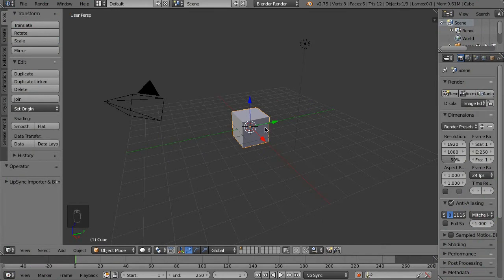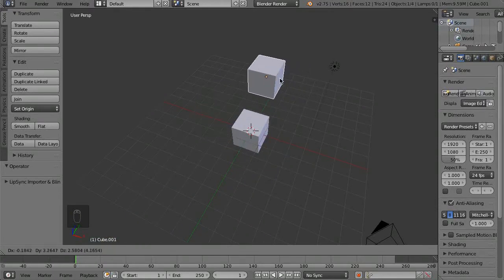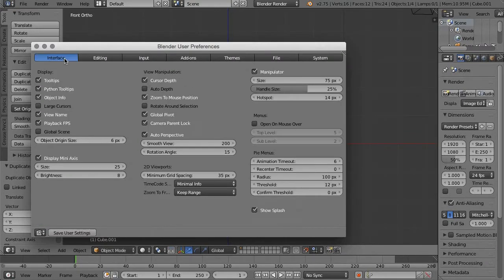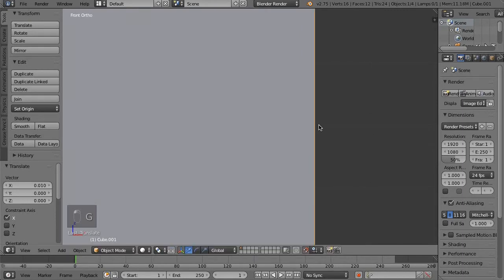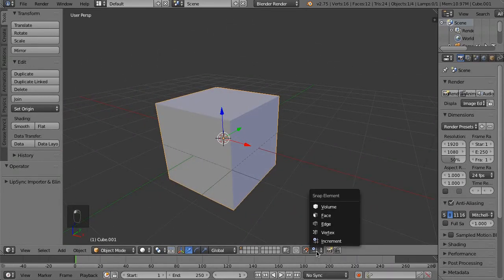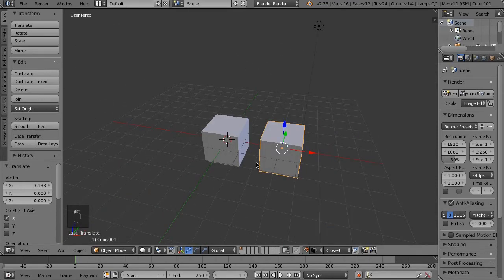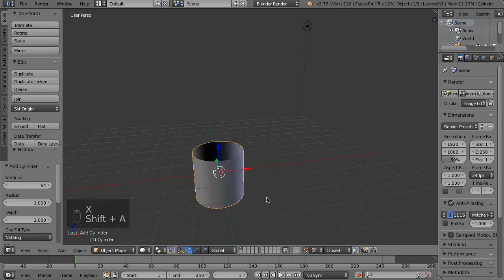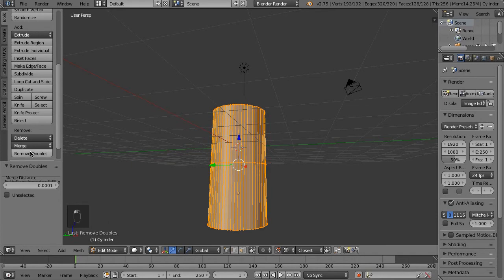Blender Tip #14 - Vertex snapping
This time we will be taking a look at what Blender can do to help us model quicker with snapping vertices.  Blender is an awesome 3D modeler, animator, and compositor that is free and open source.

Note: The quality is a little lower in this video, as I was trying out some new export settings, in the future it will be better!